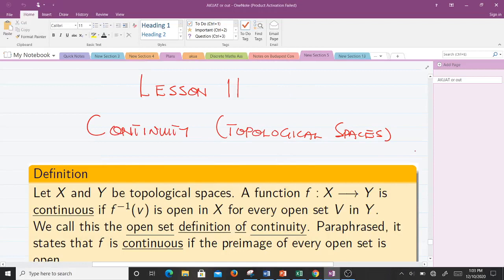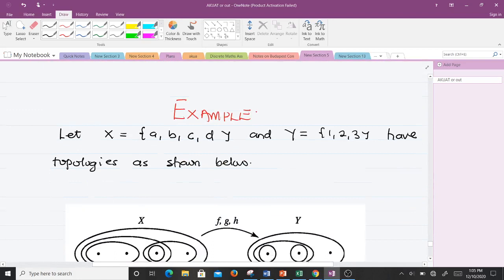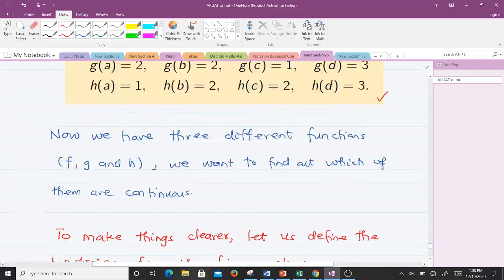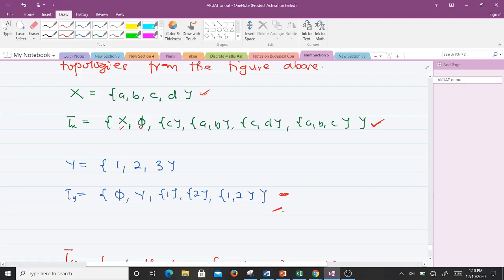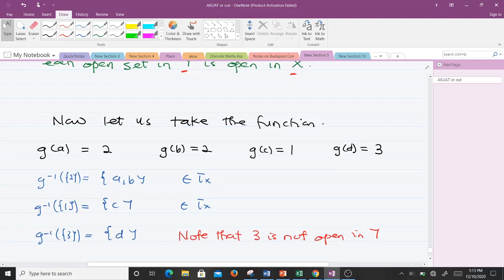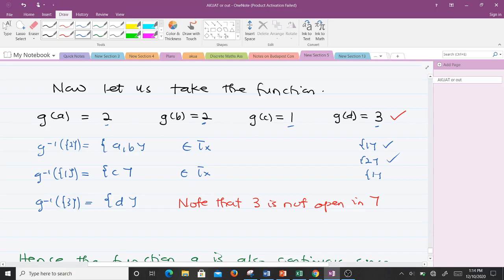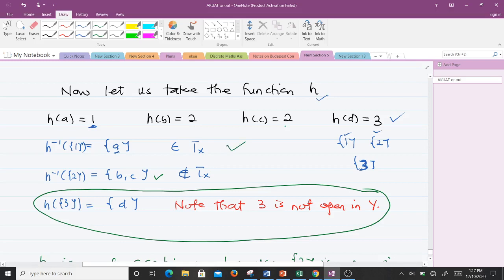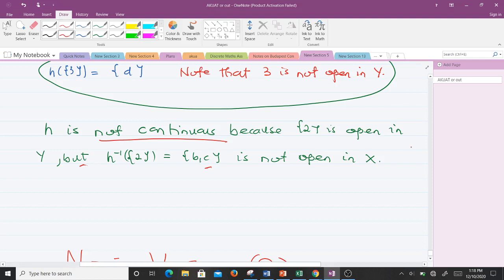Continuity in Topological Spaces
This video discusses everything you need to know about continuity as far as topological spaces are concerned.
There are several examples to help you understand the concepts with much ease.

The previous video on Levenshtein distance can be found here;